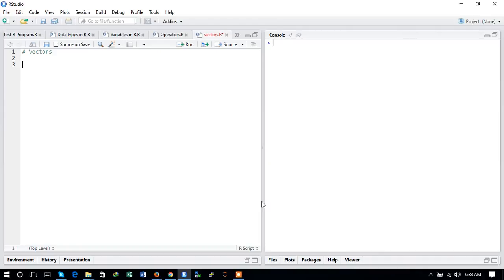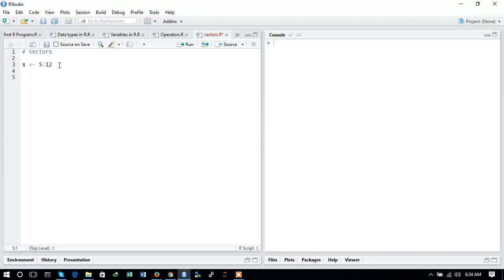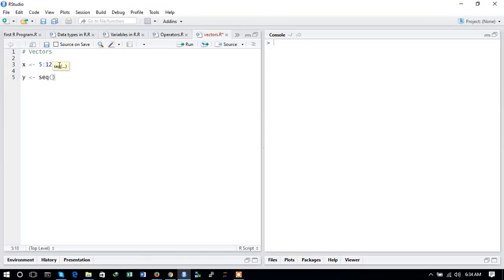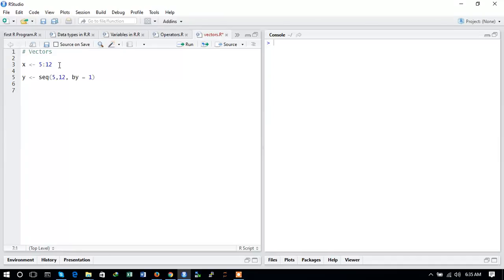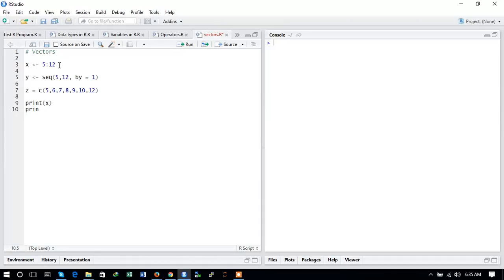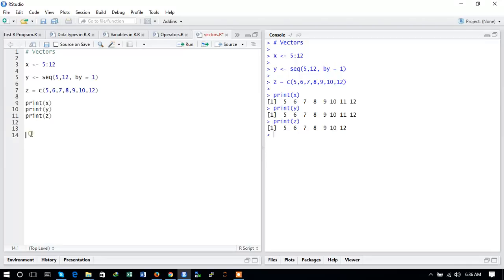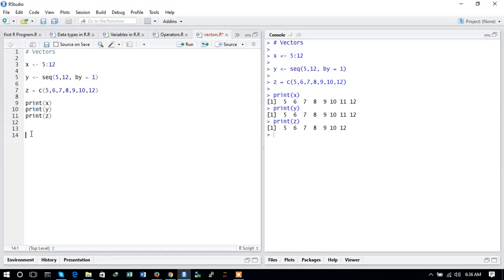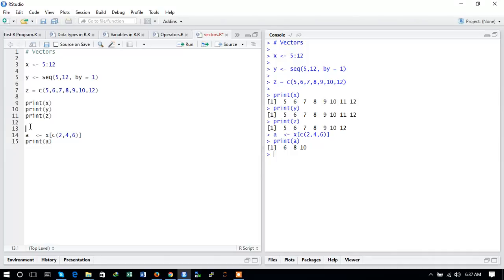Vectors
Hello Friends, This is the fifth tutorial of the series Programming in R. In these tutorials, we will help you in learning R from the scratch. Be with us, watch every single video in the same sequence and, then you will be a R Programmer. Yes!!!

Enjoy Learning!!